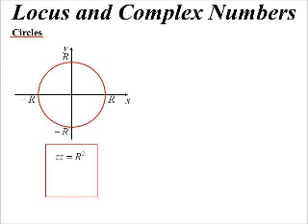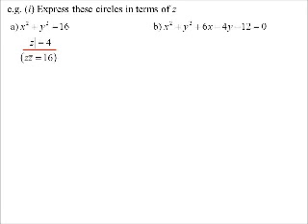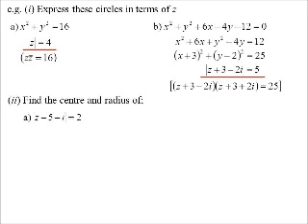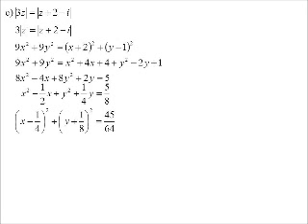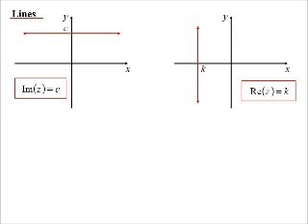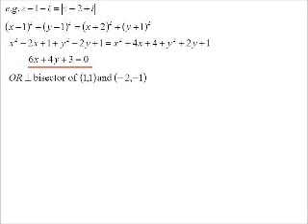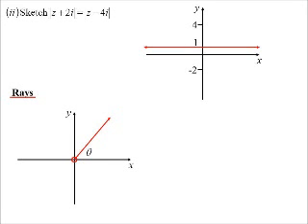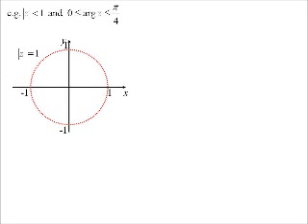12X2 T01 07 locus & complex numbers 1 2018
Looking at some common locus types and how they are described using modulud, argument, etc